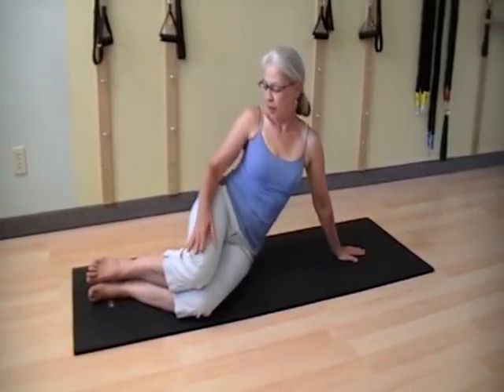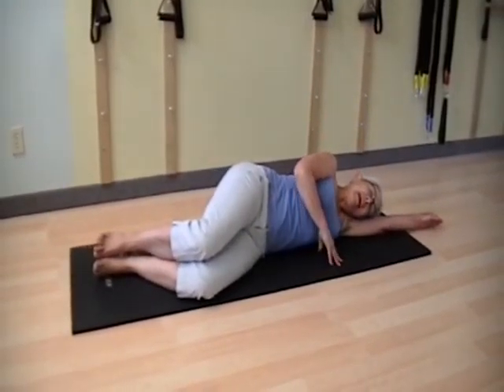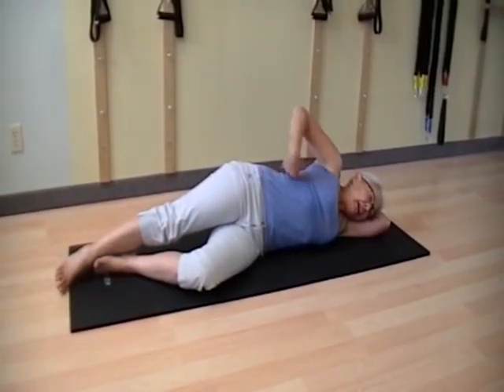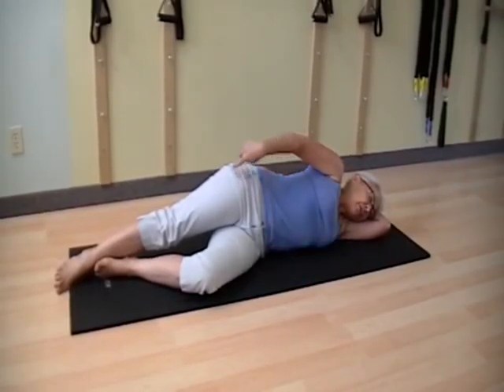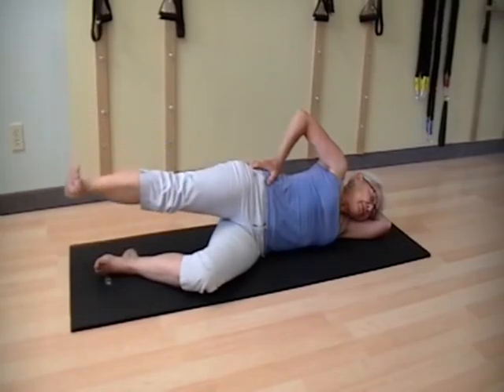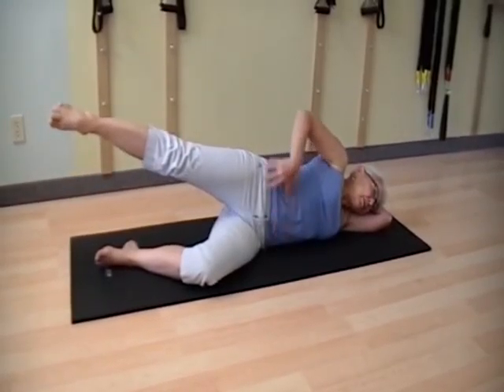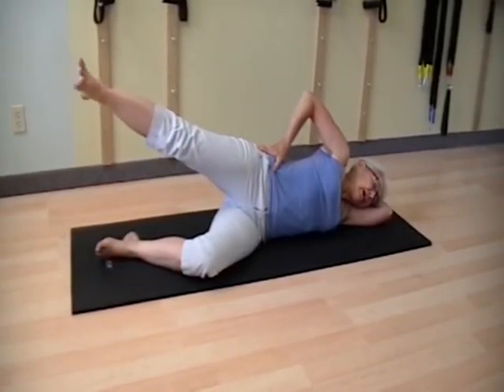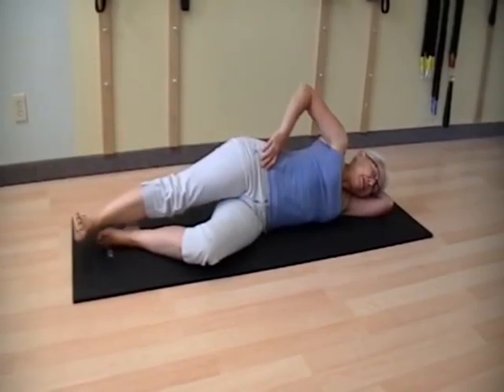Side Laying Leg Lifts 2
It is advisable to have a physician's clearance before starting any exercise program.  To work privately with a Pilates instructor on the basic understanding of the movements is a safe approach in beginning your Pilates study and workouts.